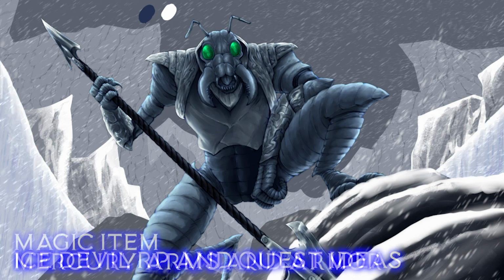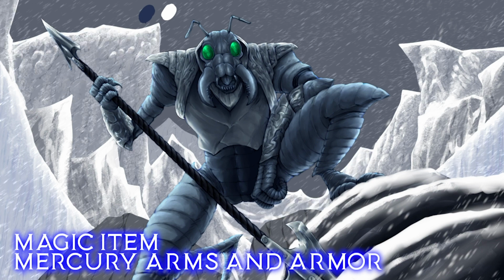D&D Legendlore: The Ice Devil | D&D 5E Creature Breakdown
Hello and welcome friends to Legendlore, where I draw pictures of gods, monsters, and characters from D&D while giving a small but dense history about them! This week we will be looking at Gelugons, or as they are more commonly known as: Ice Devils, the weird insectoid cold-inclined warriors of the Nine Hells.

Timestamps:
Appearance and Abilities: 0:40
Ice Devil Culture: 1:37
Ice Devils In Combat: 4:18
Ice Devil NPCs, RP and Quests: 5:51
Magic Item - Mercury Weapons & Armor: 8:24